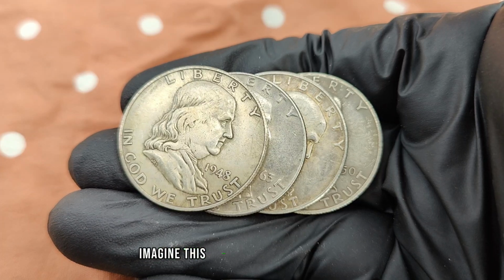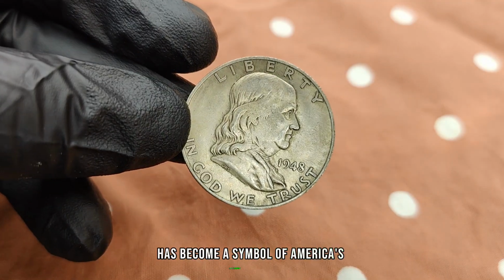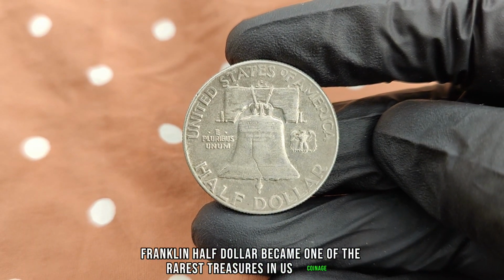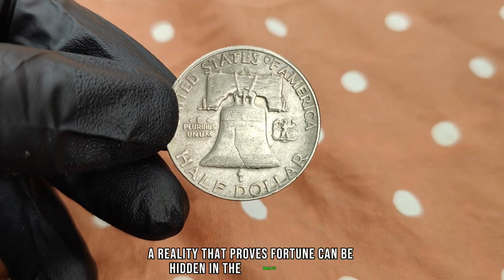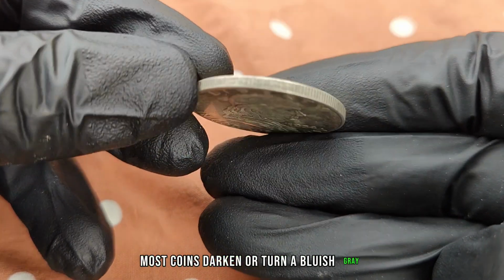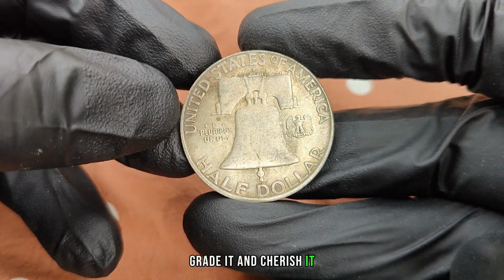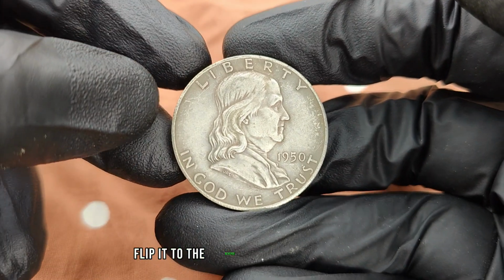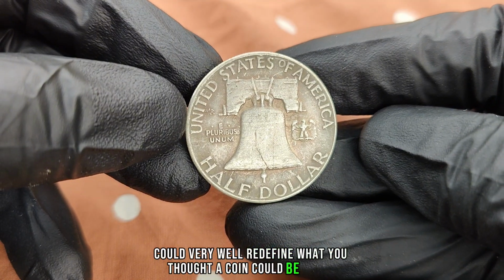Top 4 Most Valuable Franklin Half Dollar Coins Worth BIG Money 💰 | Rare Coins Hidden in Your Pocket!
What if I told you the change in your pocket could be worth a fortune? 😲 In this video, we reveal the Top 10 Most Valuable and Ultra Rare Franklin Half Dollar coins that collectors are fighting over in today’s U.S. auction market. These aren’t just coins — they’re treasures, each holding shocking secrets, history, and a market value that could make you rich overnight.

From the 1948-D Franklin Half Dollar to the legendary 1963-D and beyond, these coins prove that real wealth can be hidden in plain sight. Every detail matters — mint marks, shades, toning, rarity, and condition. Watch carefully, because what you learn today could help you uncover a $100,000+ treasure sitting quietly in your home right now.

⚠️ Don’t miss a single second — the last coin on our list is the most shocking of all.

Every day we reveal NEW secrets from the coin world that others don’t want you to know.

Chapters:

0:00 Intro – Hidden Treasures in Your Pocket!

1:17 Coin #1 – 1948-D mint mark

4:56 Coin #2 – 1963-D mint mark

9:43 Coin #3 – 1954-D mint mark

14:38 Coin #4 – 1950 no mint mark